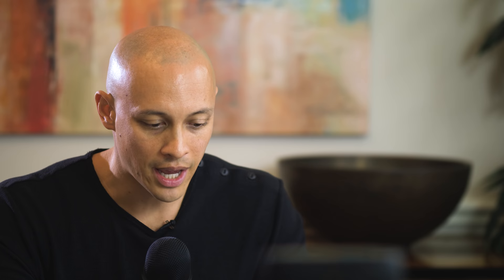Your Fitness Questions Answered | Smoothie Shred Q&A 1/15/19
I answer fitness questions up to January 15, 2019 from our smoothie shred facebook group. If you want to get your fitness questions answered, please join our smoothie shred group on facebook. Link to sign up is below.

Thomas Tadlock is a celebrity trainer, patent holder, and #1 Best-Selling author of the book Miracle Metabolism. He has been recognized as one of the top 5 trainers in the USA, with his first personal training company, winning the "Best of Award" 7 years in a row, and his second company becoming the largest indoor fitness boot camp in Orange County California. He was MTV's 2003 Hottest Body, and is currently the host of the the Vegan Body Revolution show. He has successfully led trainings for thousands of individuals, organizations and entrepreneurs nation-wide, including professional recording artists, models, and entrepreneurs. He is a master trainer for 3 different fitness companies and has been featured on multiple fitness DVDs. He has also been sought after and has worked with top personal trainers of celebrities like Britney Spears, Oprah, and professional sports teams like the Los Angeles Angels of Anaheim to name a few. He holds a master's degree in Exercise Science & Health Promotion and 8 national fitness and health certifications. He is an internationally recognized trainer educator and has authored the weight loss programs for the fitness equipment company behind the hit TV show, "The Biggest Loser."